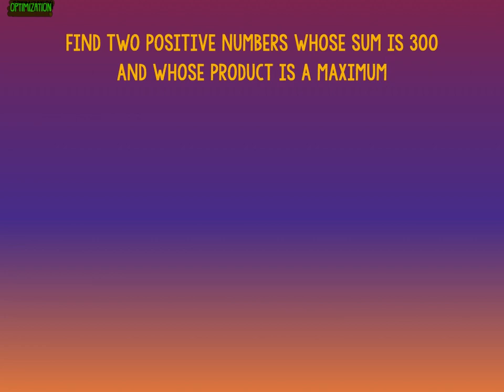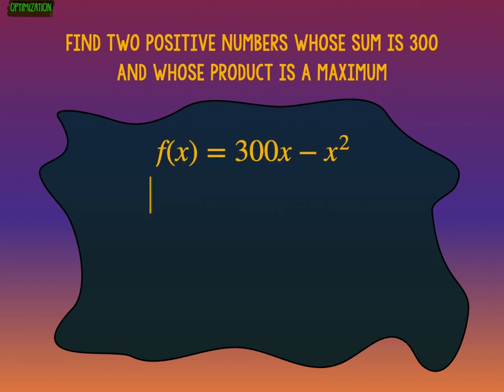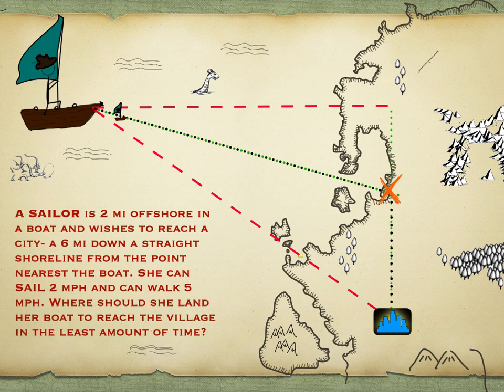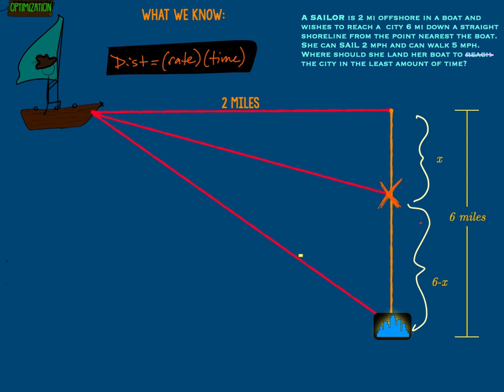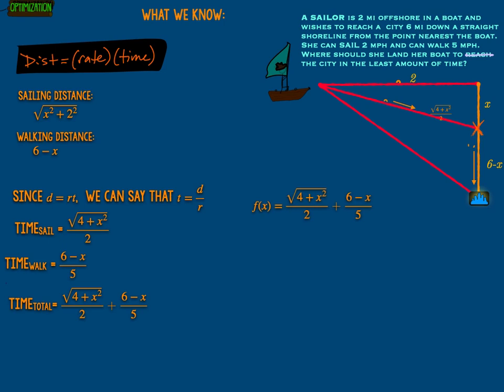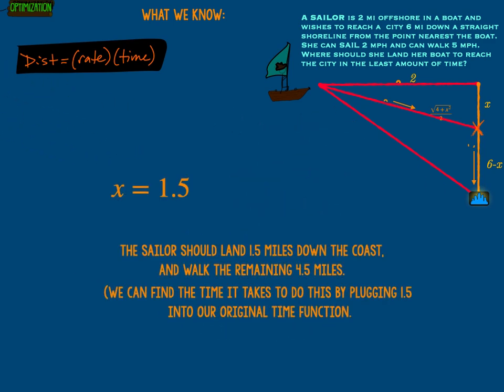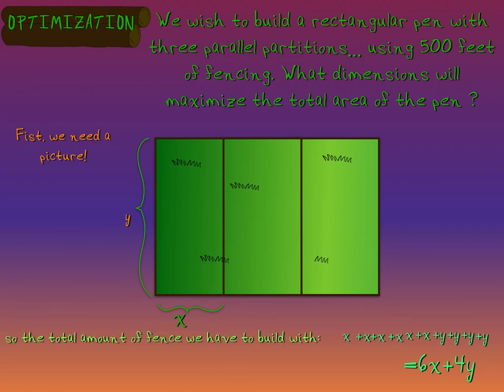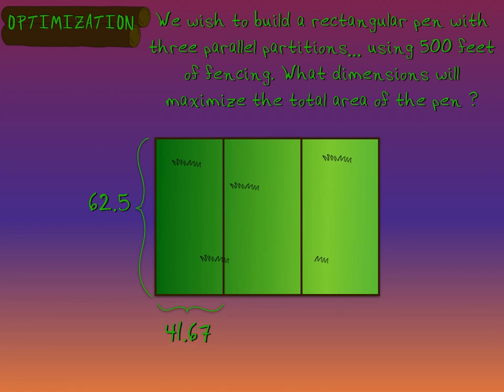Optimization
Introduction to Optimization